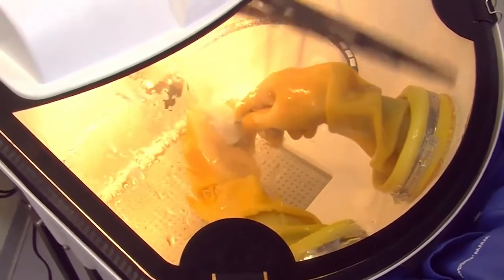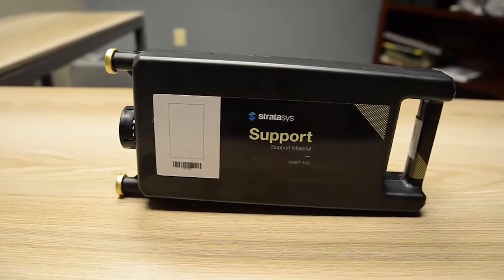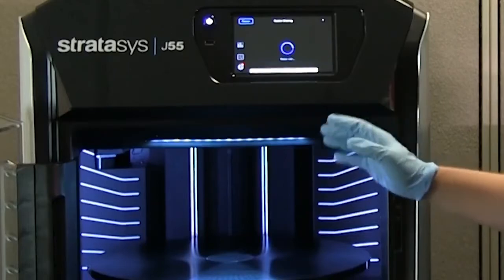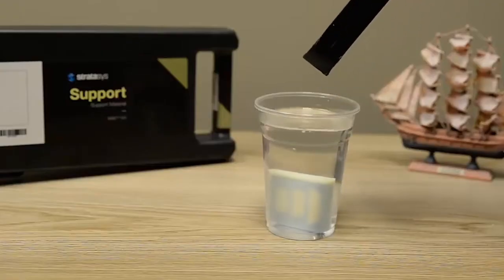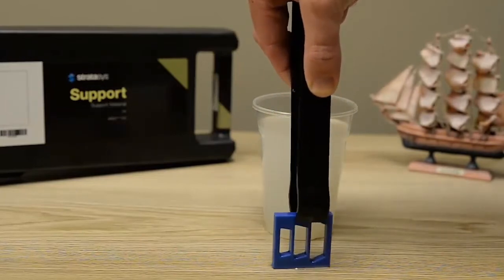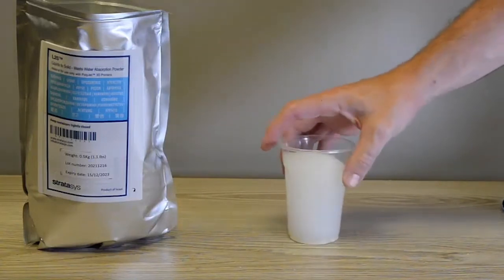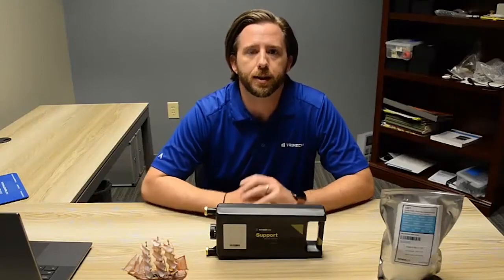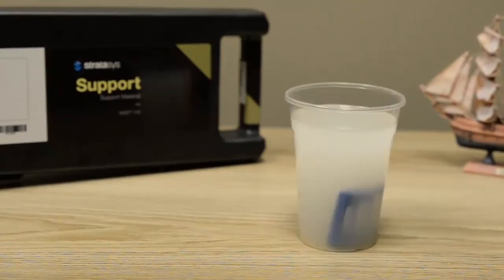A Closer Look at WSS-150 Support Removal Solution and L2S Solution for PolyJet 3D Printing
If you've ever had issues with breaking your parts when trying to remove support, or spending lots of time manually removing supports, I'd like to introduce you to the newest PolyJet support material available from Stratasys.